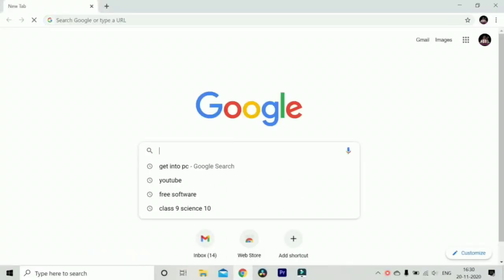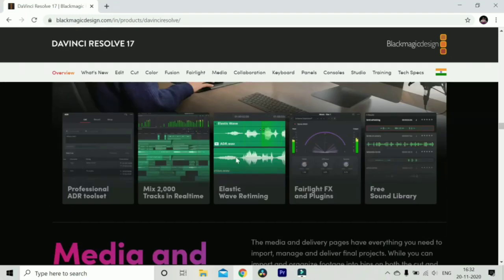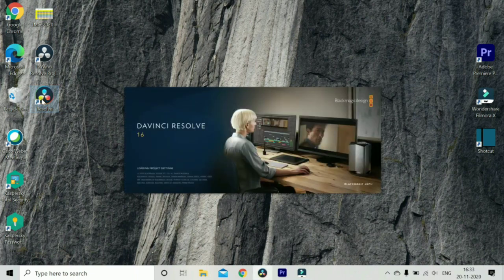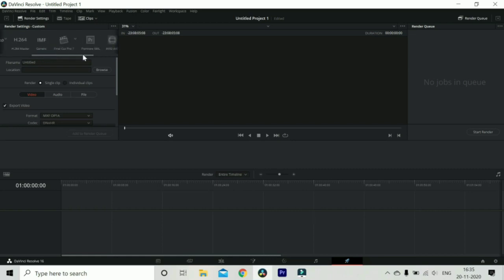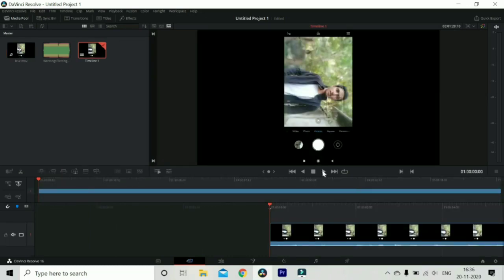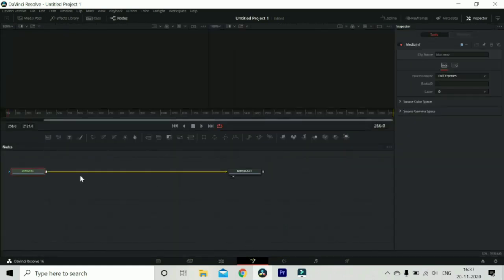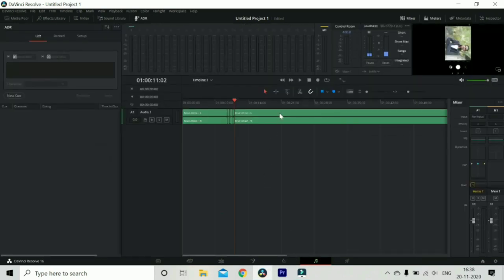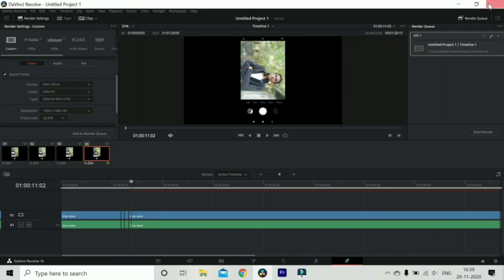Best Free Professional Video Editor for PC 2020 (No Watermark)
Hi guys this video is about the best video editor for pc which is free